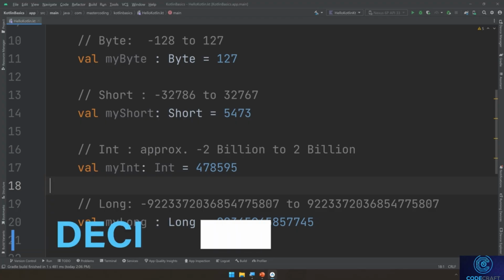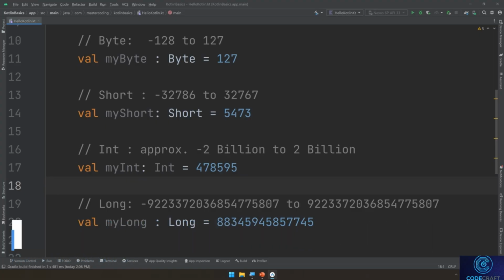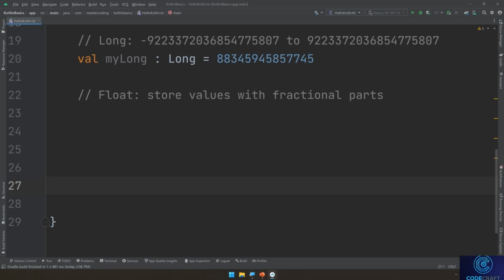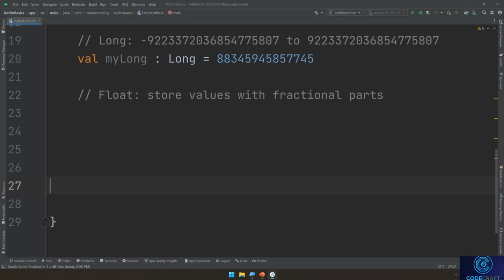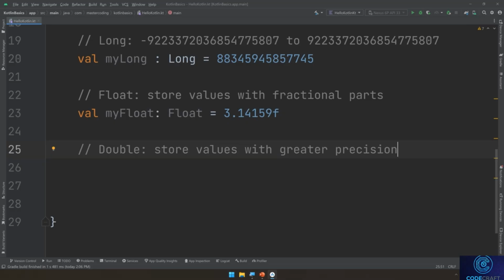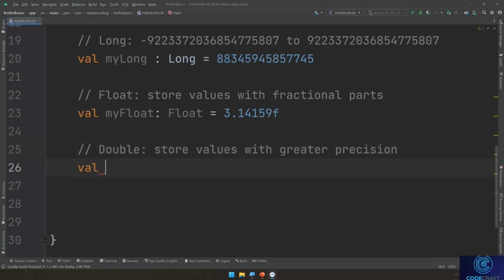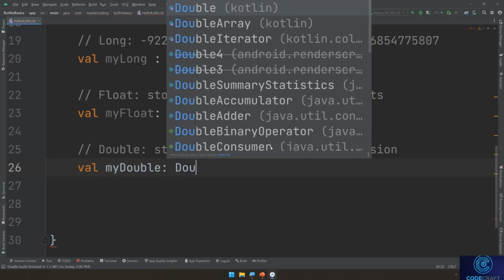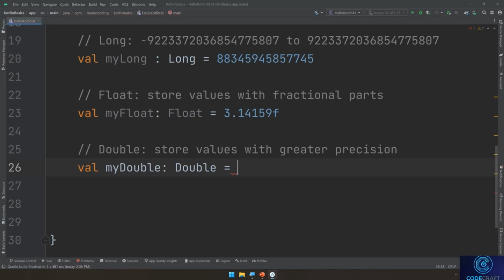(355) Kotlin Decimals Explained | Float vs Double with Examples | Complete Android Course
In this lesson from The Complete Android Development Course, you'll learn how decimal numbers work in Kotlin using the Float and Double data types.

Decimal values are essential in Android development for handling measurements, percentages, currency calculations, GPS coordinates, animations, scientific calculations, and many other real-world applications. In this tutorial, you'll understand the differences between Float and Double, precision, memory usage, type conversion, and best practices for using decimal values in Kotlin.

Whether you're a beginner learning Kotlin or building Android apps, this lesson will help you confidently work with floating-point numbers.

📚 In this tutorial you will learn:
What are Decimal Numbers?
Float vs Double
Precision & Accuracy
Memory Usage
Decimal Literals
Type Conversion
Arithmetic with Decimals
Best Practices
Kotlin Numeric Types
Real-World Examples
🚀 Technologies Covered
Kotlin
Android Studio
Android SDK
Kotlin Programming
Android Development
Float
Double
Programming Fundamentals
🎯 Why Learn Kotlin Decimals?

✅ Perform Accurate Calculations

✅ Understand Floating-Point Numbers

✅ Build Real Android Applications

✅ Improve Programming Skills

✅ Avoid Precision Errors

✅ Essential Kotlin Concept

Float Variables
Double Variables
Decimal Values
Numeric Precision
Arithmetic Operations
Type Conversion
Mathematical Calculations
Programming Fundamentals
Real Coding Examples
Performance Considerations

✔ Better Understanding of Decimal Numbers

✔ Professional Coding Skills

✔ Confidence Working with Floating-Point Data

✔ Ready for Advanced Android Development

This tutorial is perfect for:

Android beginners
Kotlin beginners

By the end of this video, you'll confidently use Float and Double in Kotlin and understand when to choose each for Android development.

Android Development
Kotlin Programming
Java Programming
Firebase
Flutter Development
Python
SAP
AI & Machine Learning
Graphic Design
Video Editing